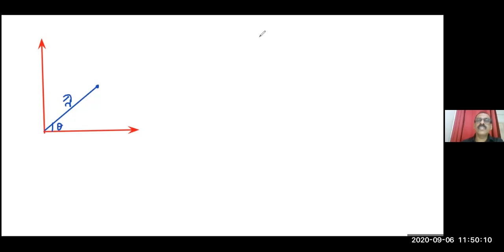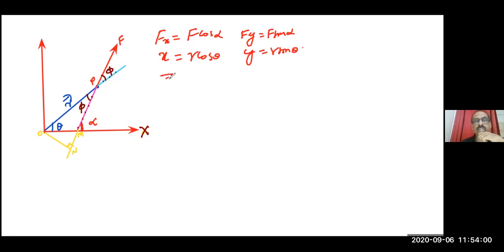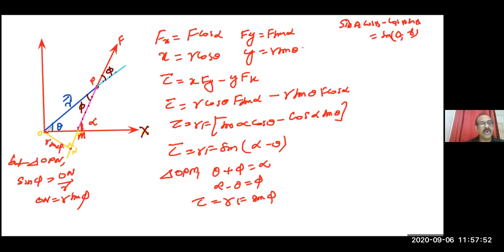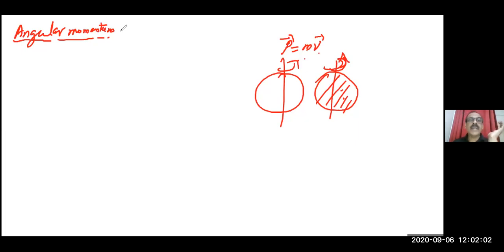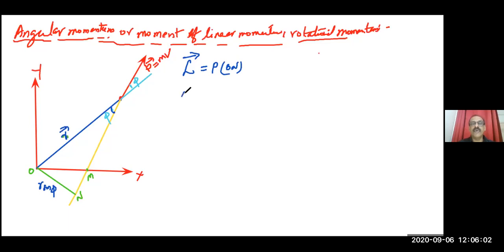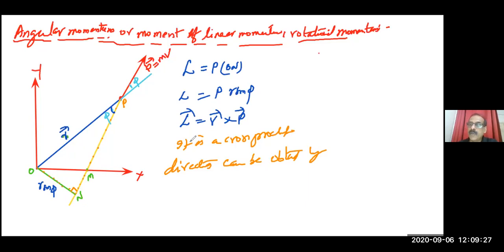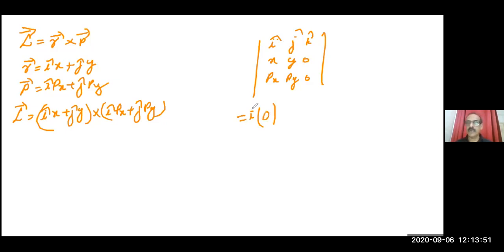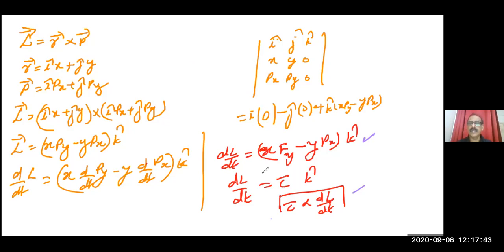*Phy Class XI CH7 NCERT CBSE Maridas Sir